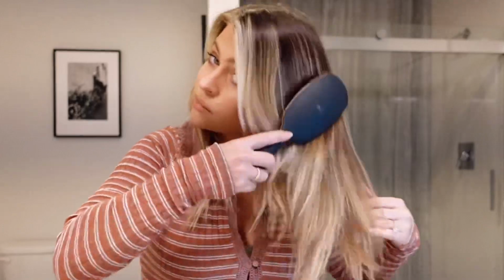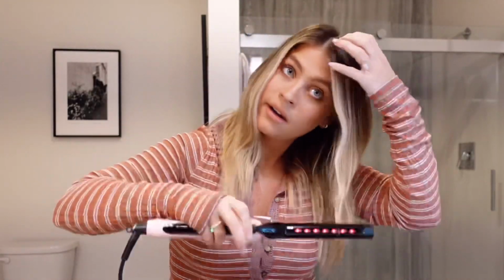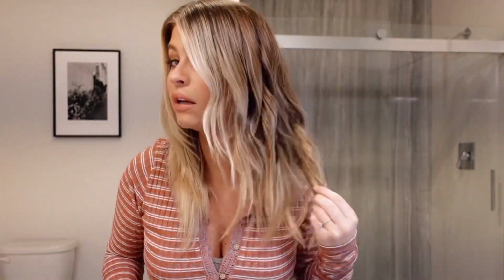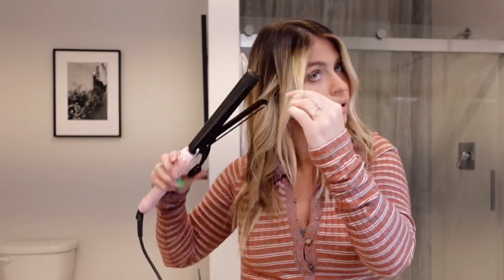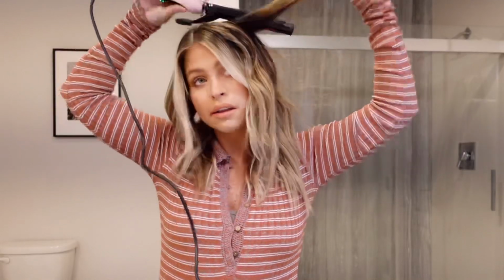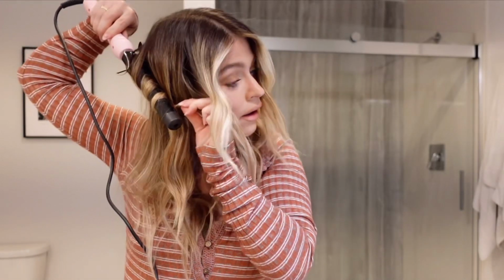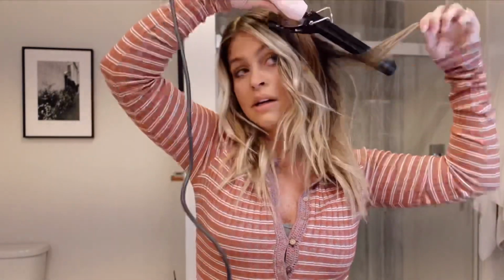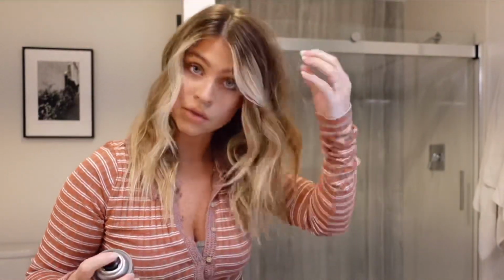WAVY HAIR TUTORIAL: quick & easy way to style your hair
Hey fam! You've all been asking how the heck I curl/wave my hair I wanted to make this tutorial to show you my tips and tricks for wavy hair! Lately this has been a go-to of mine, it's loose, natural and easy to do in under 30 minutes (less once you really master it like me). Plus, I am sharing some products and tips to make sure your waves last all day and night. Enjoy this quick & easy tutorial for beachy waves and let me know if you end up trying it out.

I'm always up for showing you all the different hair styles I do so if you want to see a certain look from me, drop a comment.

Curling Iron

x Sarah Lapierre (@_withsarah)